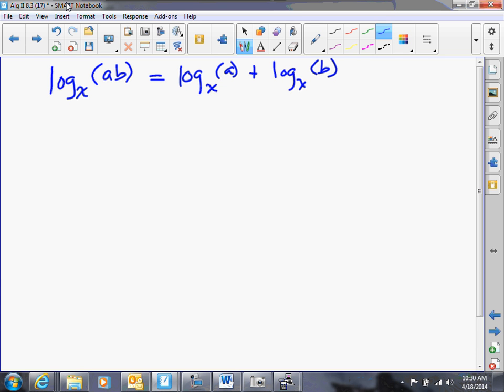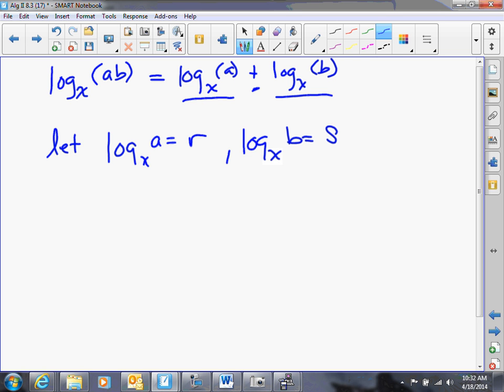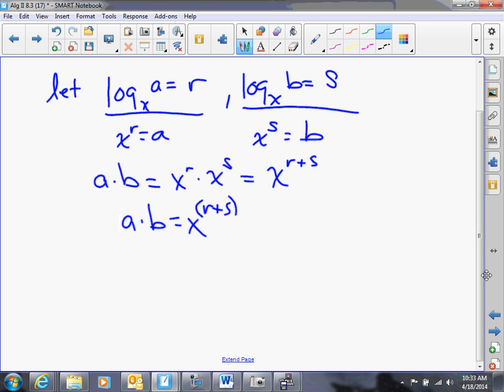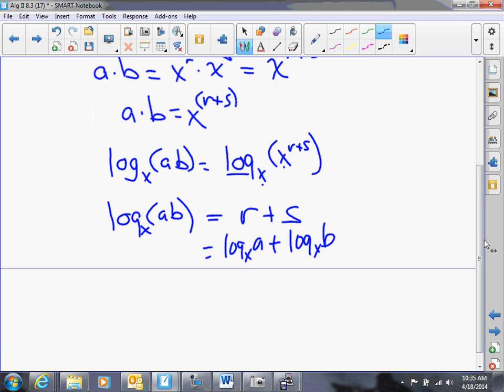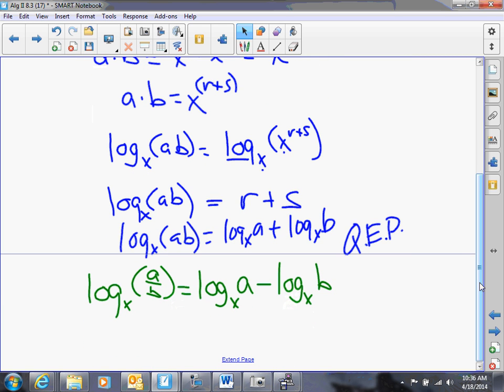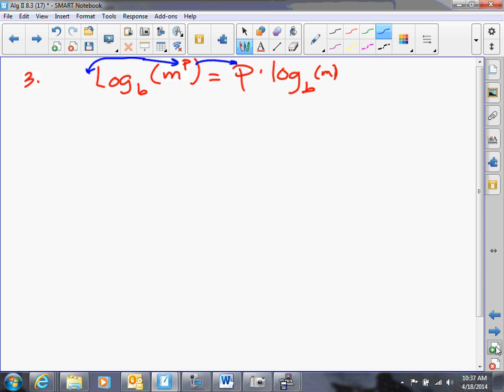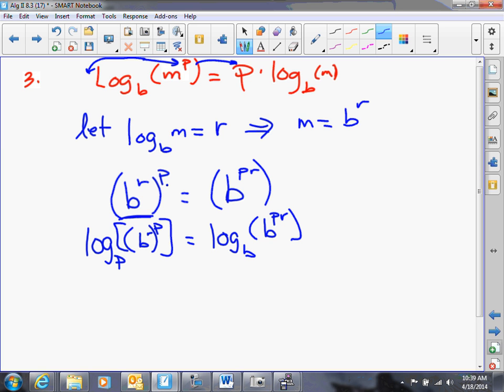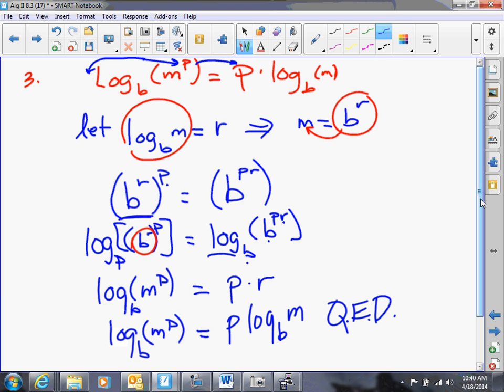Concept Some Properties of Logarithms 8 5